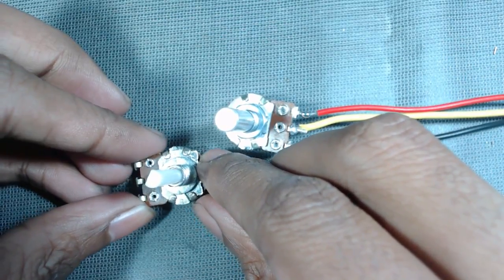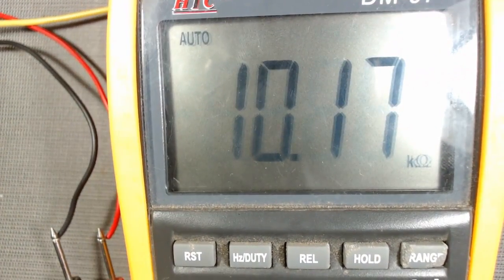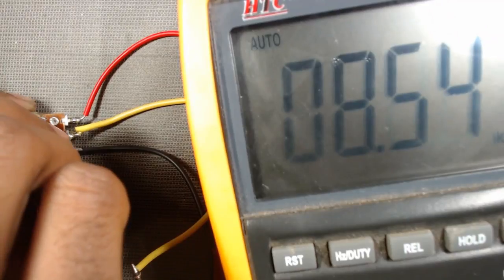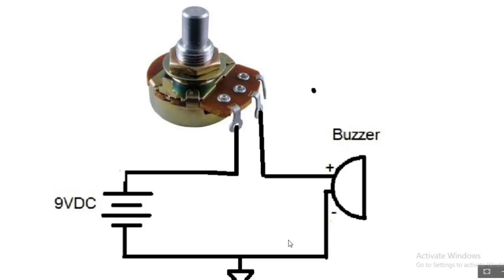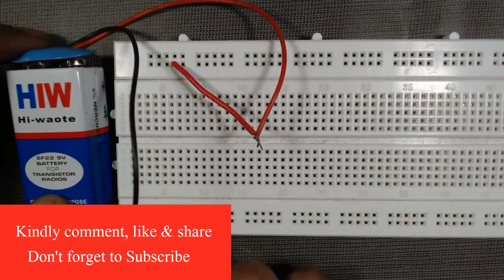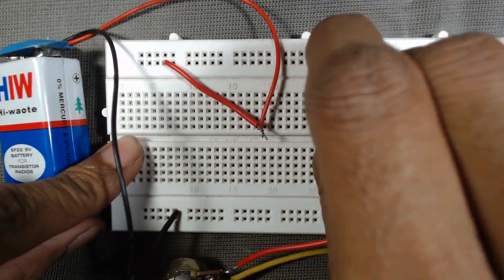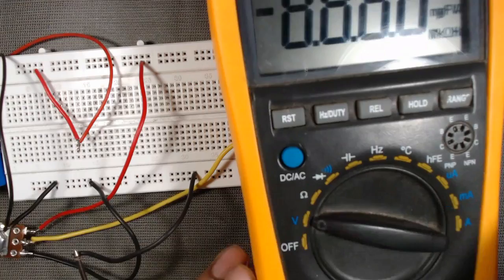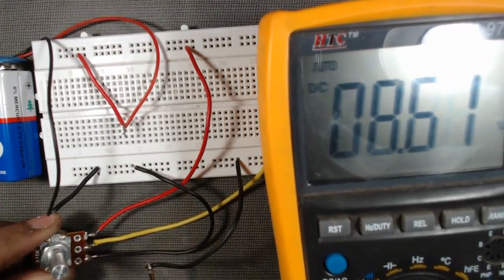how to use potentiometer as variable resistor and voltage divider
A potentiometer is a widely used component of the electronic circuit.It is used in different applications.In this tutorial, we will learn how can we use a potentiometer or pot as a variable resistor and also as a rheostat.

We are using a 10k potentiometer here as an example to see how we can use a potentiometer.